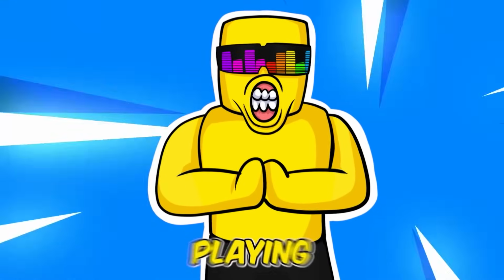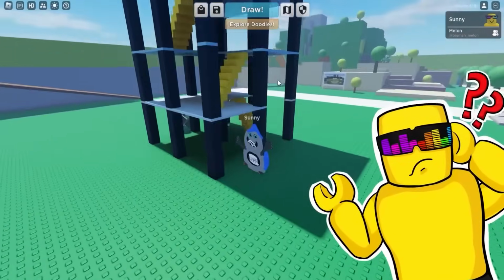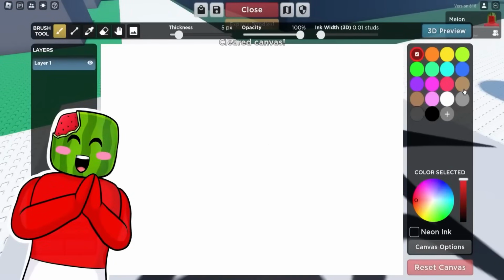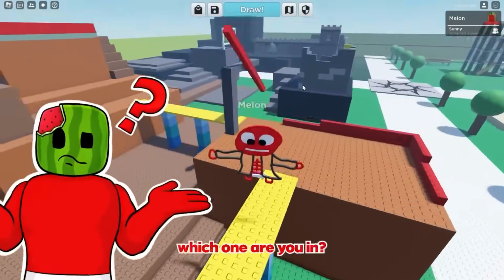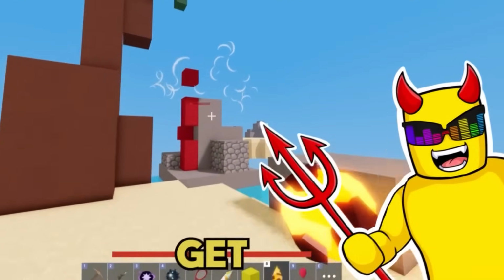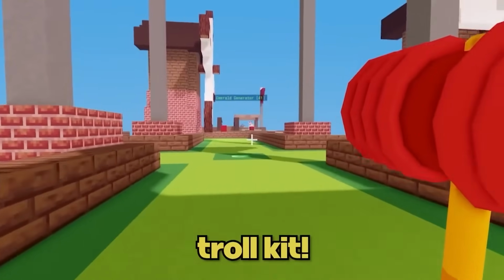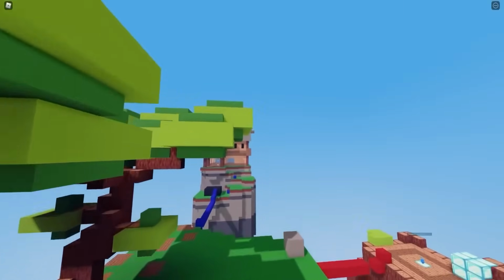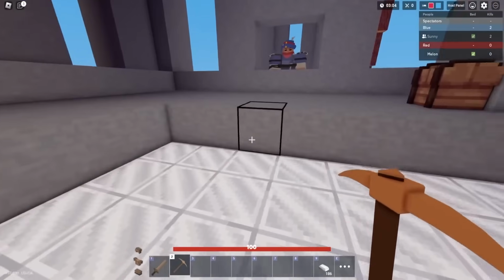Anything I Draw FIGHTS For ME (ROBLOX)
Sunny and Melon BATTLE in this crazy drawing game. ANYTHING they draw comes to life and FIGHTS for the person that drew them!